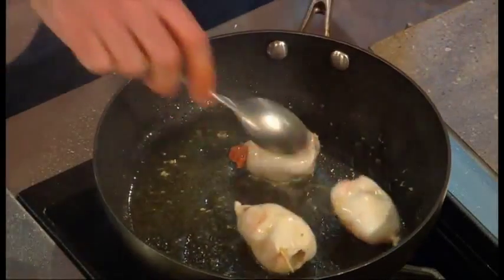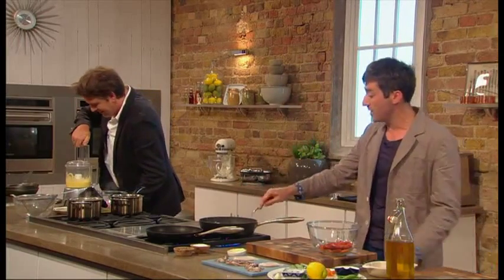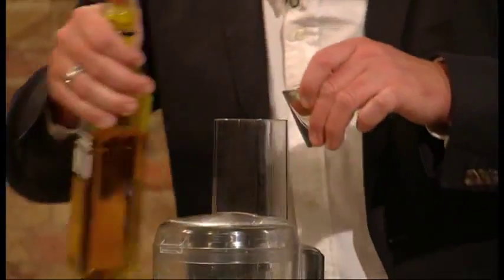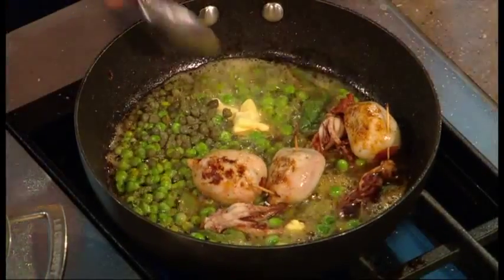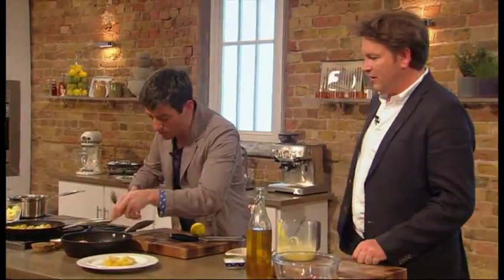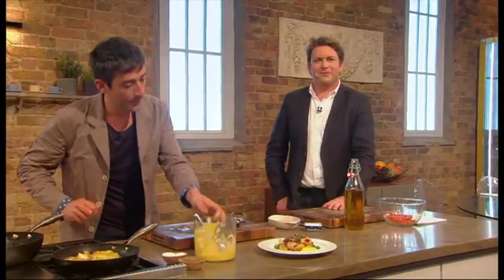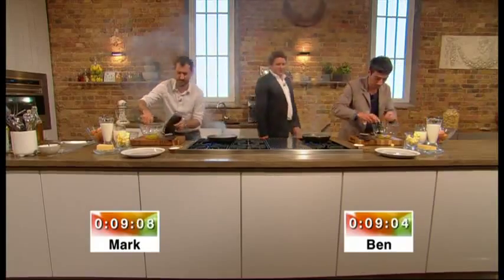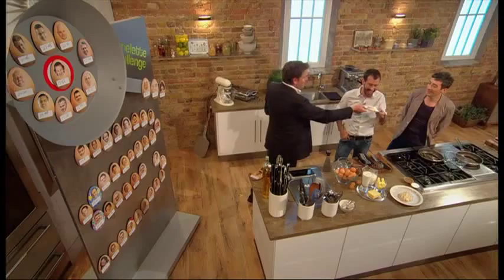Kimberley Walsh: Saturday Kitchen Live 22. 06. 2013, Pt. 2